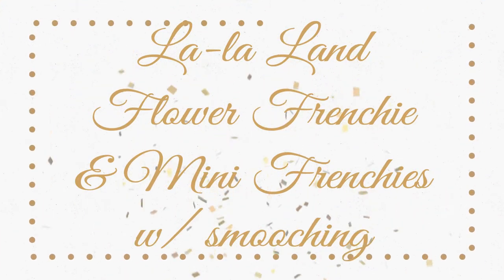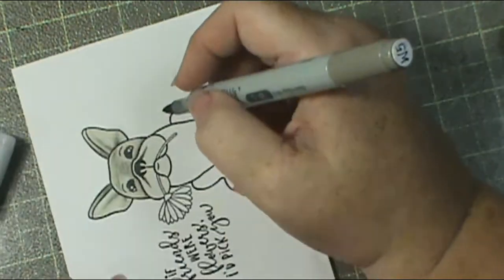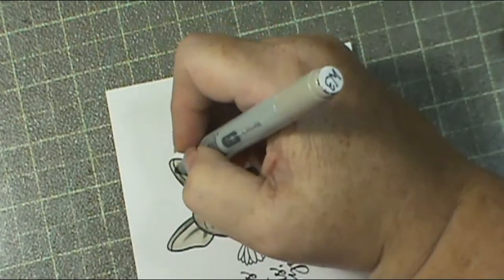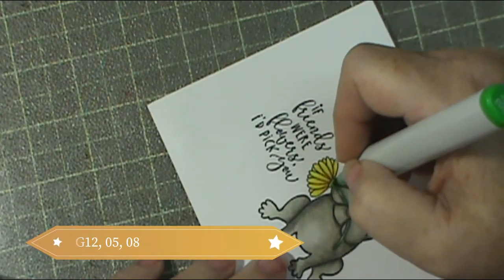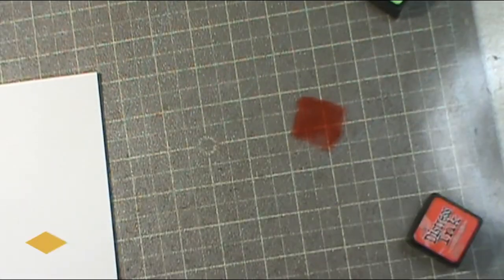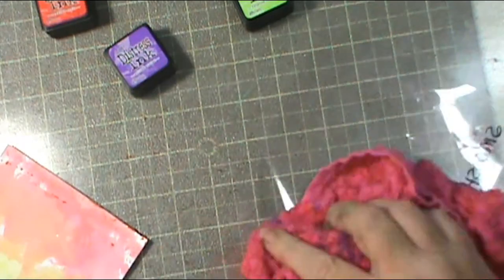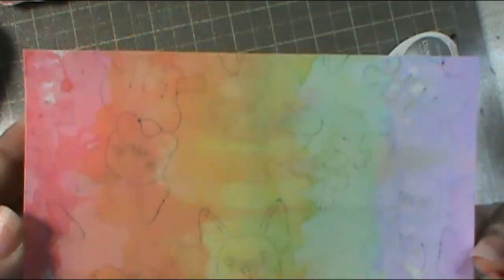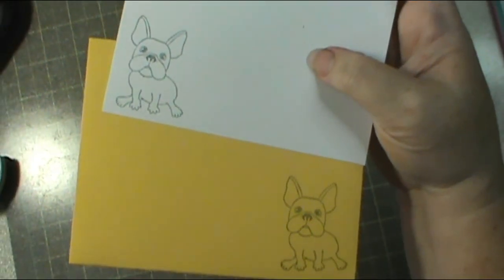La-La Land Flower Frenchie and Mini Frenchie with Ink Smooshing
God Bless,
Sherry